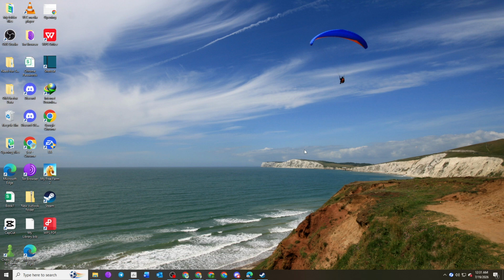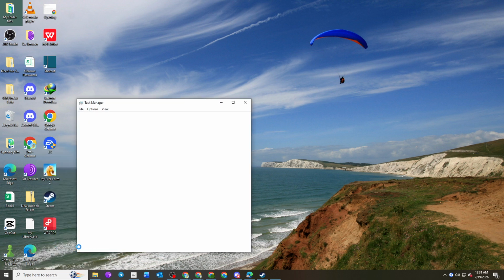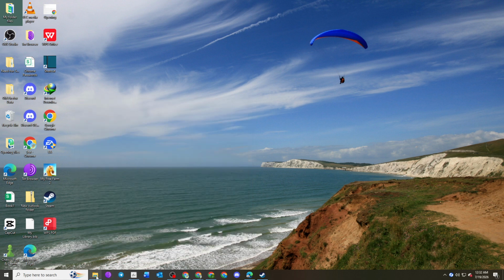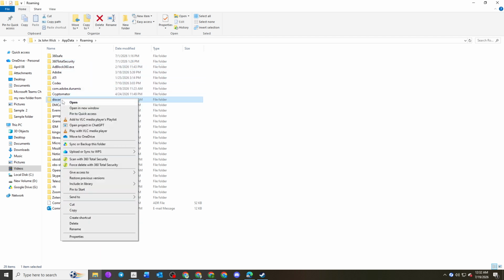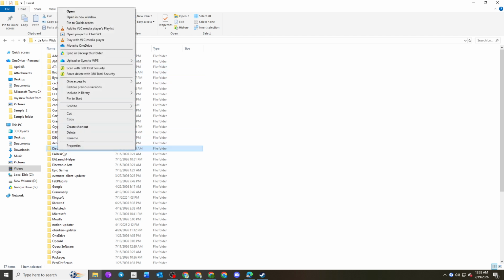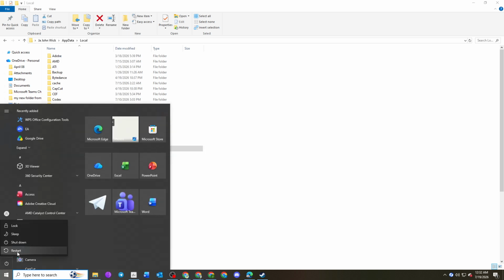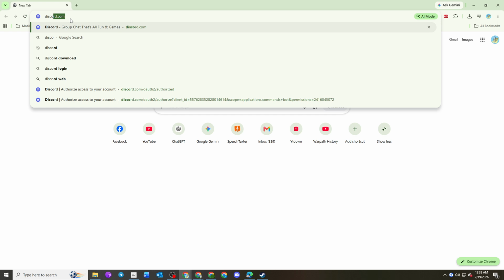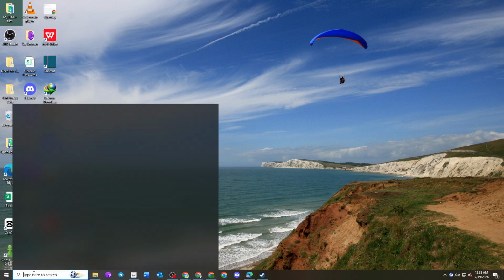How To Fix Discord Installation Failed Error In Windows 11 [2026 Guide]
In this video, we dive into the frustrating issue of the Discord installation failed error on Windows 11. If you've been struggling to get Discord up and running, you're not alone. We’ll walk you through the most effective troubleshooting methods to resolve this installation problem and get you back to gaming or chatting with friends in no time.

By the end of this tutorial, you'll learn step-by-step solutions to fix the installation error, including adjusting settings and clearing cache.